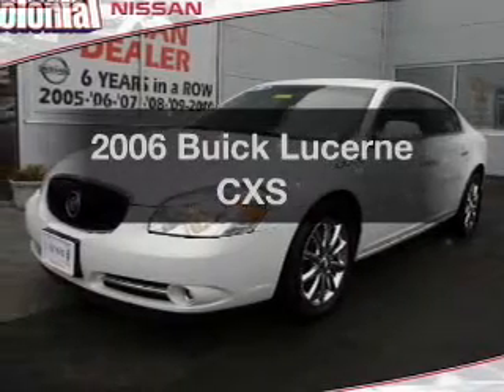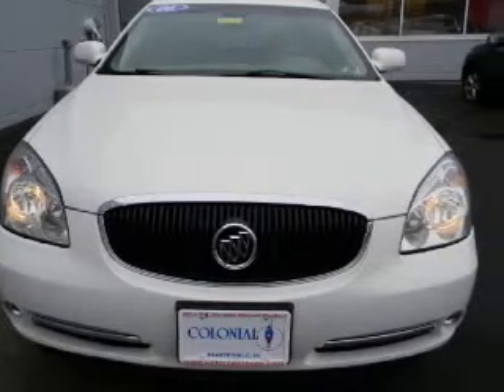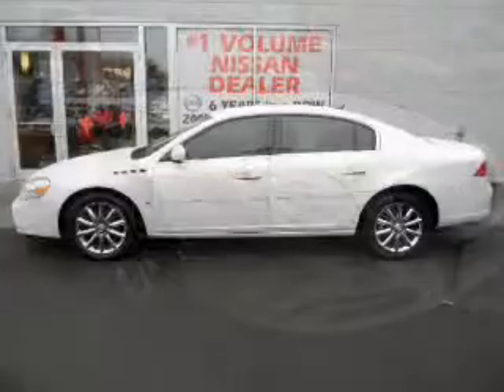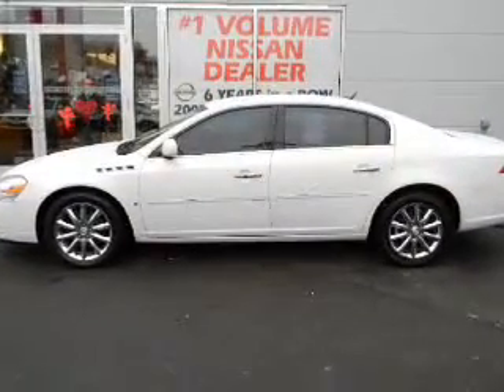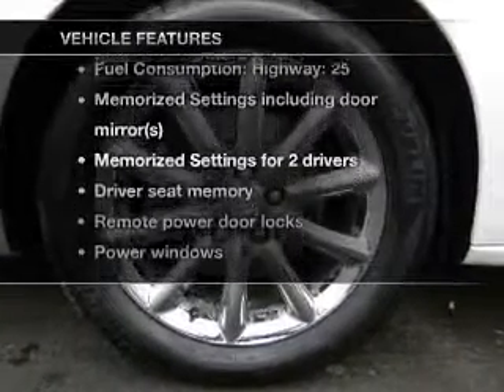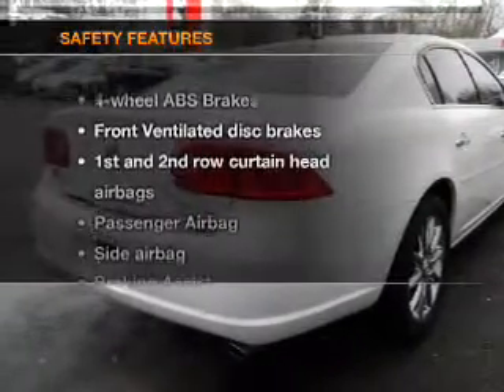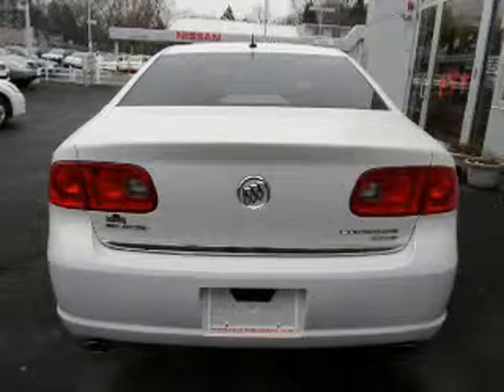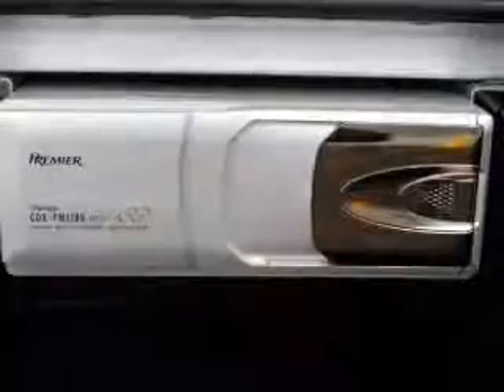2006 Buick Lucerne - Feasterville PA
Year: 2006
Make: Buick
Model: Lucerne
Trim: CXS
Engine: 4.6 liter 8 cylinder 32 valve
Transmission: 4-Speed Automatic
Color: White
Mileage: 49060
Address:
117 Bustleton Pike